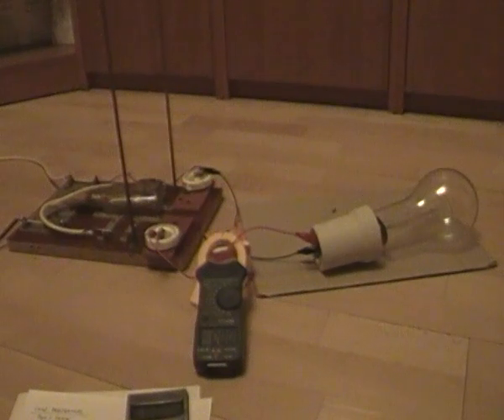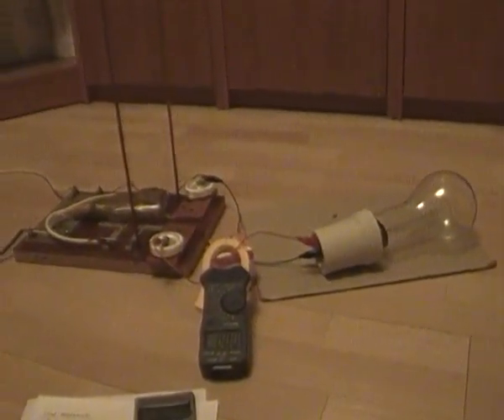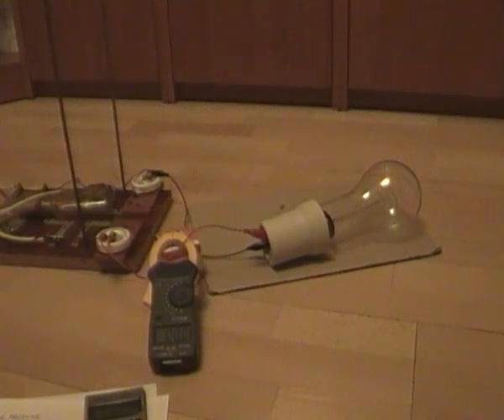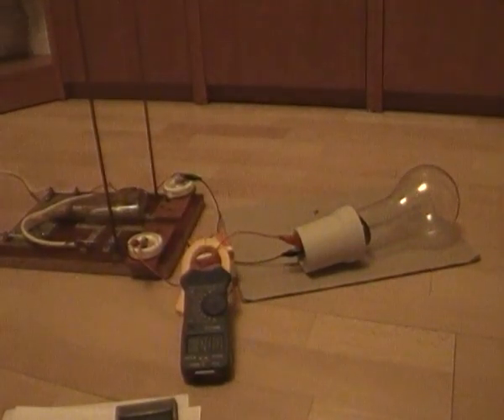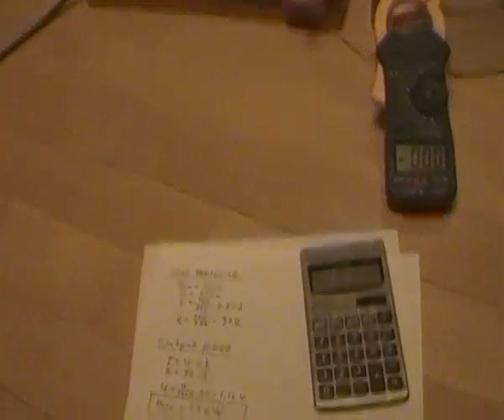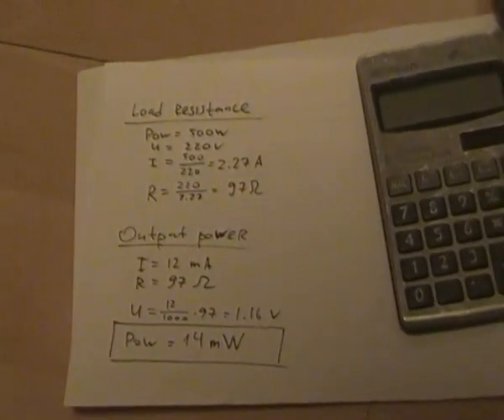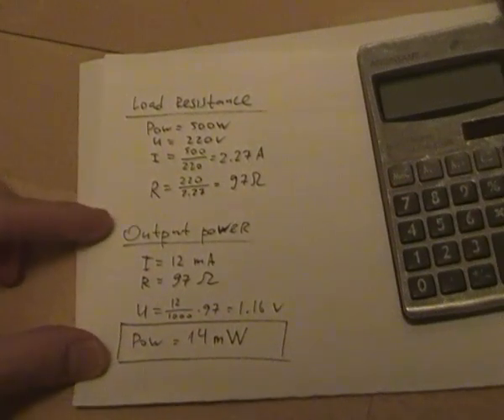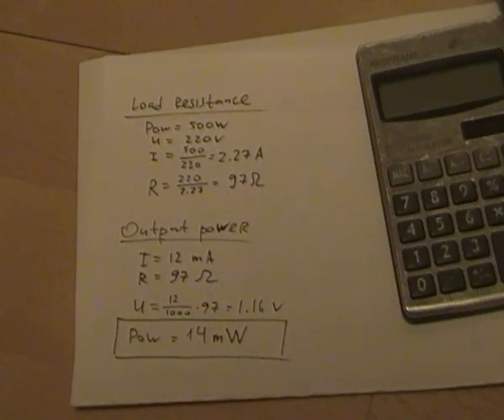Tesla Hairpin output measurements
The same classic Tesla Hairpin Circuit in operation.
It is shown that measured and actual power output differs from each other approximately in 1000 times.
Clamp ampermeter is not capable of measuring radiant energy I suppose.